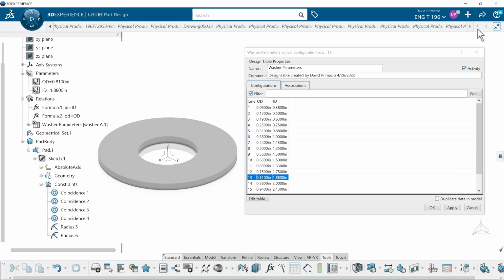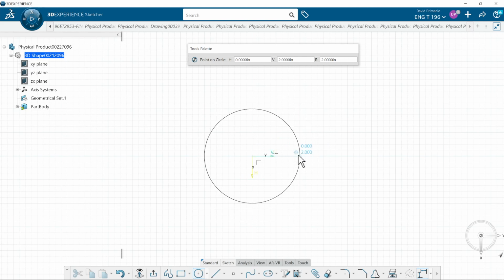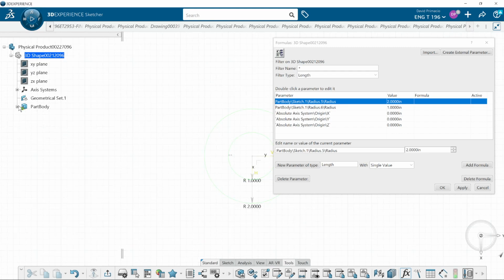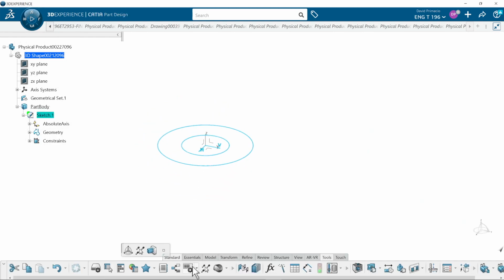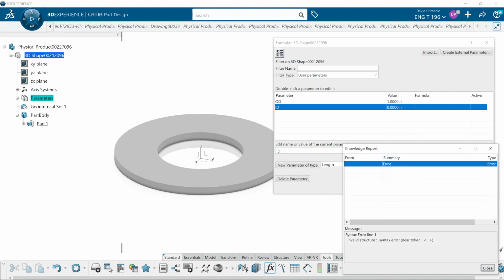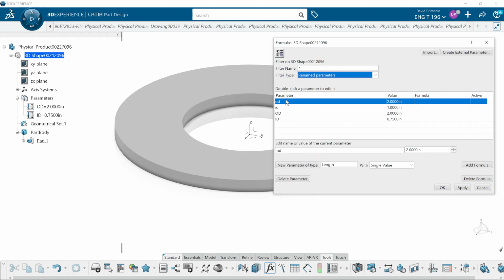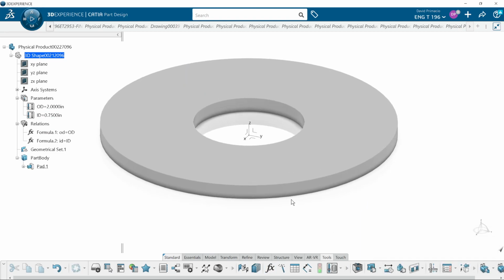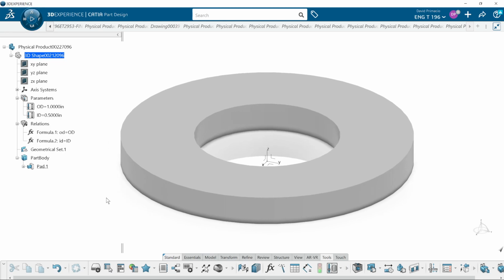Knowledgeware Design Tables 2 Create Parameters 3D Experience or CATIA V5